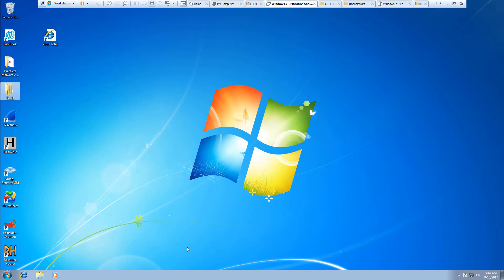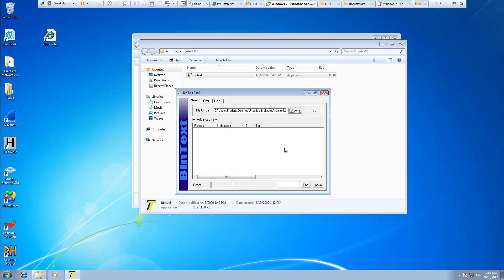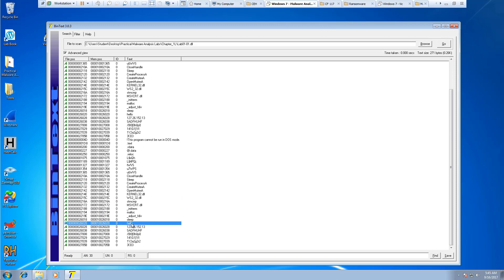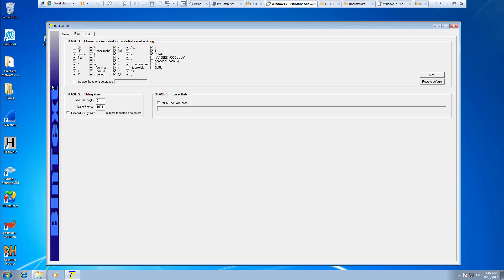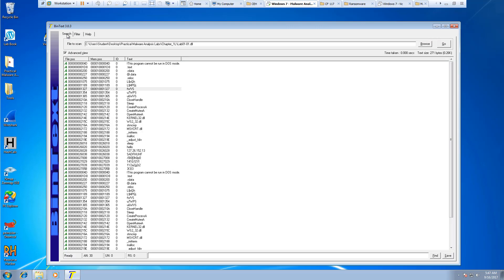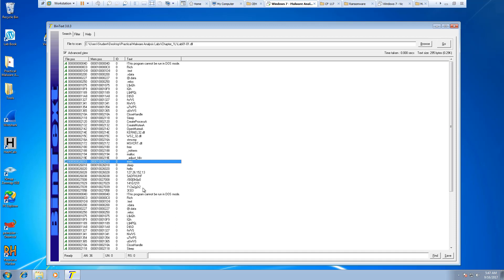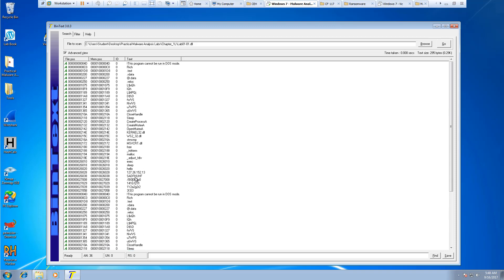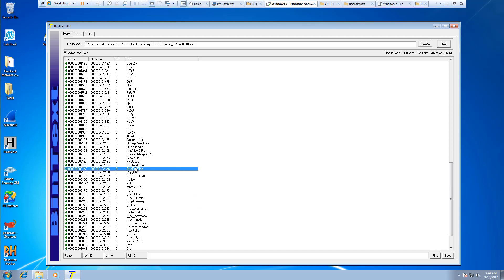Malware Analysis - Tools - BinText Basic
Malware Analysis -
Tools - BinText  Basic